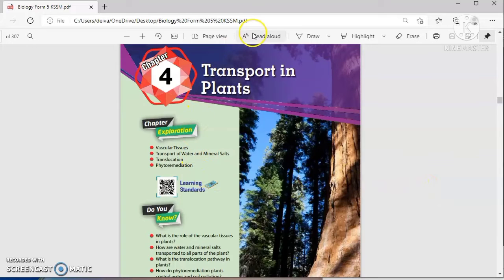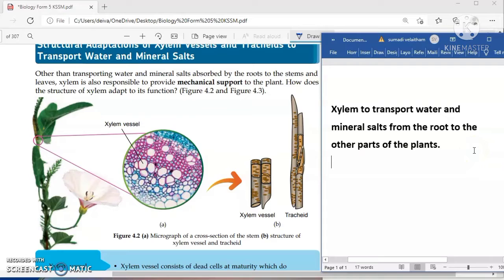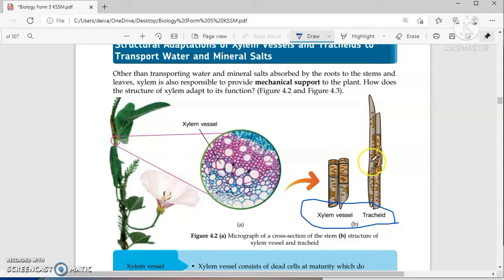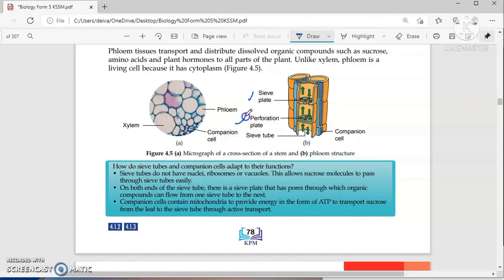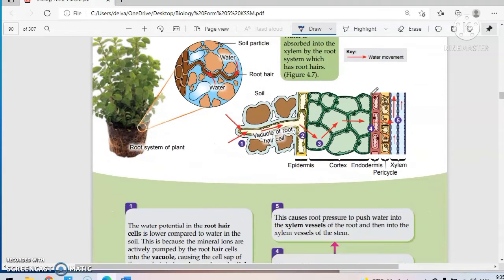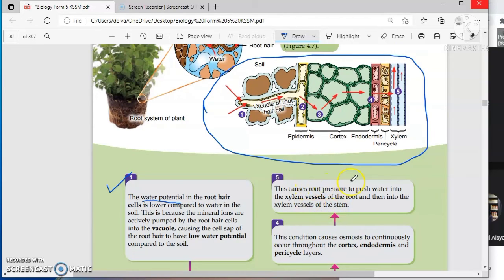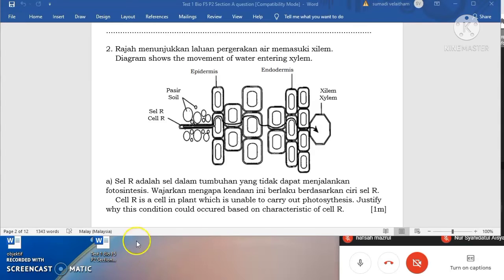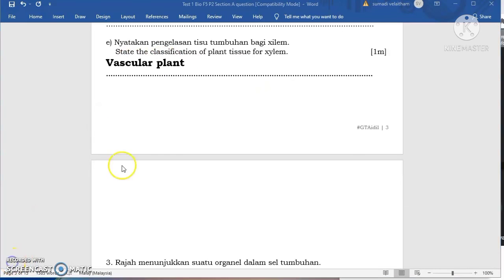Form 5 Biology....Chapter4...Transport in Plants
Discussion and answering questions..